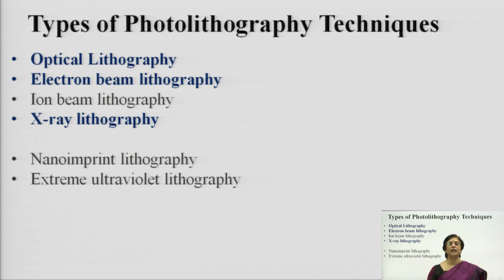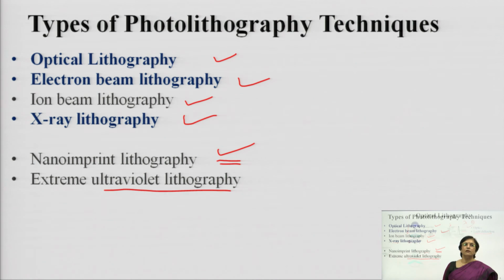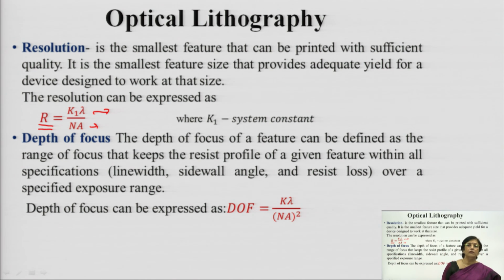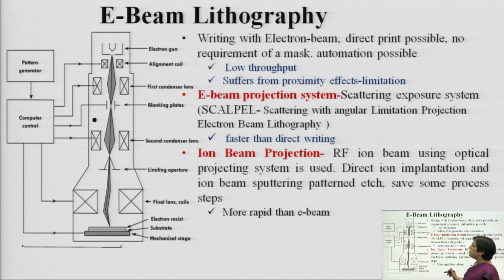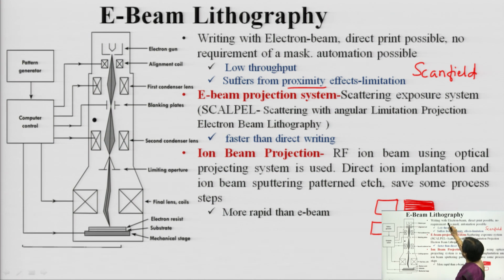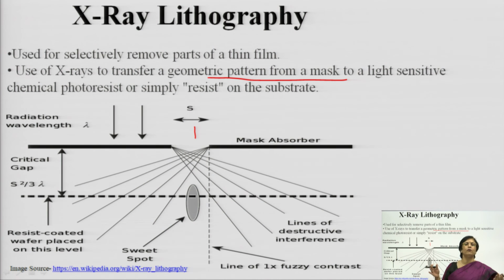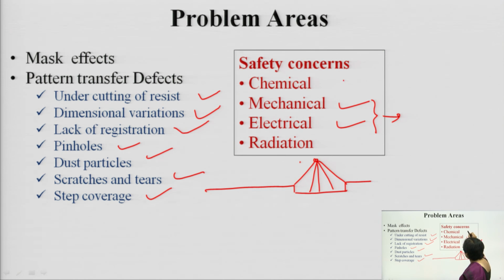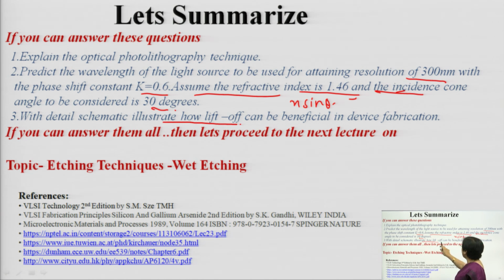Photolithography Part-2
Course:VLSI Technology